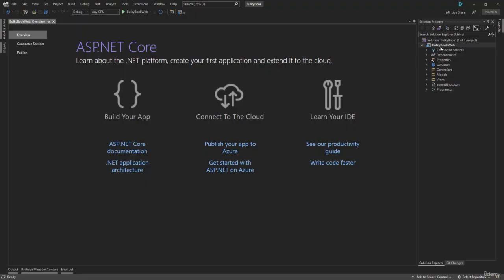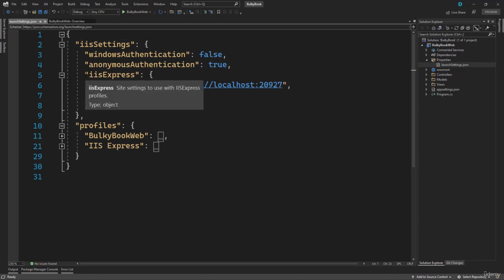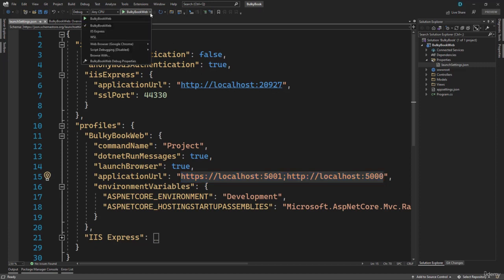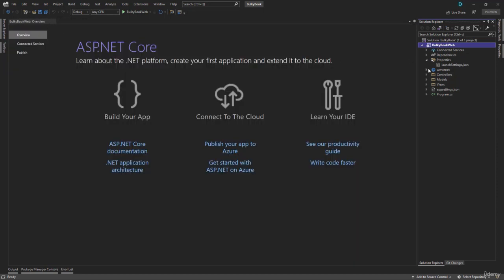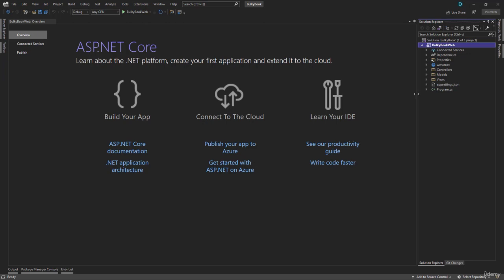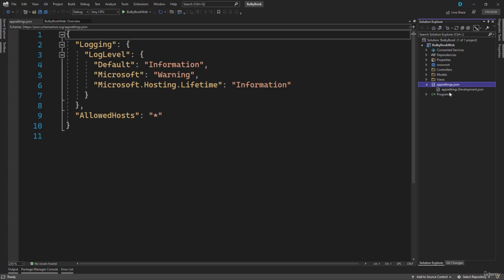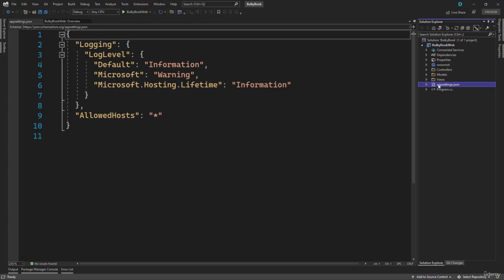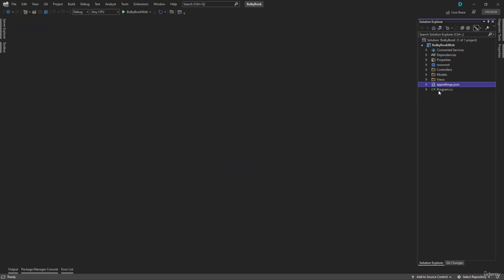5. Launchsettings, wwwroot and appsettings - ASP.NET Core MVC (.NET 6) - codeGPT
5. Launchsettings, wwwroot and appsettings - ASP.NET Core MVC (.NET 6) - codeGPT

Skill level: Beginner Level
Languages: English
Captions: Yes
Lectures: 24
Video: 2 total hours

1. Introduction to .NET core
2. Dependency Injection
3. Create Project
4. Project File
5. Launchsettings, wwwroot and appsettings
6. Program Class File
7. MVC architecture
8. Routing overview
9. Routing in Action
10. Default Views
11. Create Category Model
12. Add Data Annotations
13. Add Connection String
14. Add ApplicationDbContext
15. Setup Program.cs to use DbContext
16. Create Database
17. Create Category Controller
18. Retrieve all Categories
19. Display all Categories
20. Bootswatch Theme
21. Bootstrap Icons
22. Create Category View
23. Demo - Create Category

.NET Core has been evolving drastically and it is probably one of the biggest buzz word in the .NET Domain over few years! Even though .NET Core is more than 5 years old companies are just starting to adopt and transition applications to use .NET Core. This is an introductory course on ASP.NET Core (.NET 6).

This course is for anyone who is new to asp.net core or who is familiar with ASP.NET and wants to take a first stab at understanding what is different in asp.net core (.NET 6).

Throughout this course we would understand the evolution of ASP.NET Core and then we would take a look at the modified files and folder structure.

We would build a application with CRUD operations using entity framework for integration with a database with asp.net core MVC.

We will learn validations with .NET Core and learn basic concepts like partial view, integrating Toastr alerts, TempData and much more!

BONUS: We will also host our application on Azure! :) Because of time constraint I will have a link at the end of video that will take you to more few features that you will learn on this project!

This course will give you a solid foundation in no time as you will be confident to take on more complex projects that I teach in other courses.

Learn structure of ASP NET Core MVC Project (.NET 6)
Create basic CRUD Operation project using MVC
Entity Framework Code First Methodology
Deploy Application to Azure
Are there any course requirements or prerequisites?
3-6 months familiarity with C# and SQL
Who this course is for:
Anyone who wants to learn fundamentals of ASP NET Core MVC (.NET 6)
Anyone who wants to understand new file structure in ASP NET Core (.NET 6)
Create basic CRUD operation application using ASP NET MVC Core (.NET 6)

search criteria,
appsettings
wwwroot in asp.net core
wwwroot folder
appsettings c#
launchsettings
use of launchsettings
launchsettings .net core
appsettings development json
wwwroot
dotnet appsettings
wwwroot folder in asp.net core
wwwroot folder path in asp.net core
asp.net core change appsettings environment
appsettings json connection string
appsettings environment
c# appsettings
net core appsettings
launchsettings c#
appsettings wpf
.net core appsettings